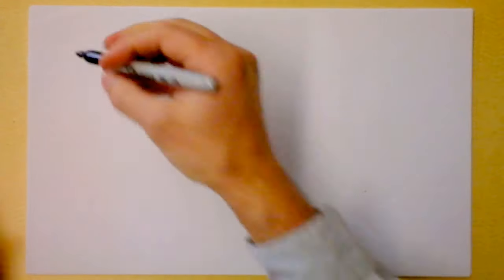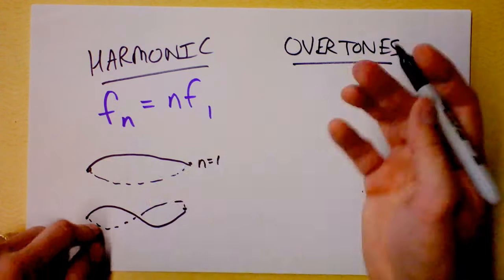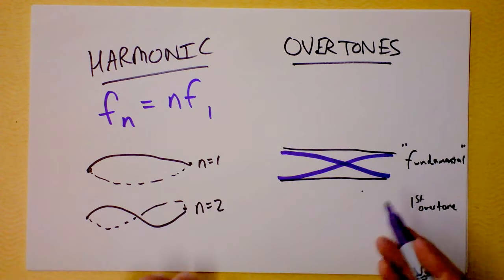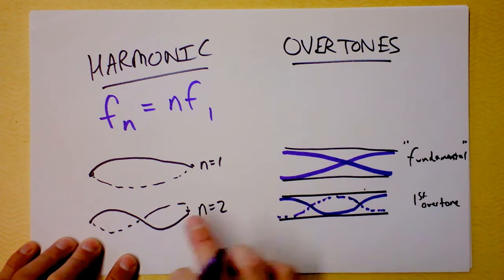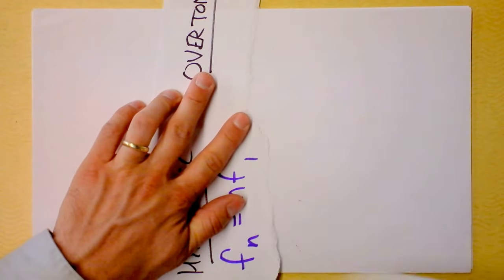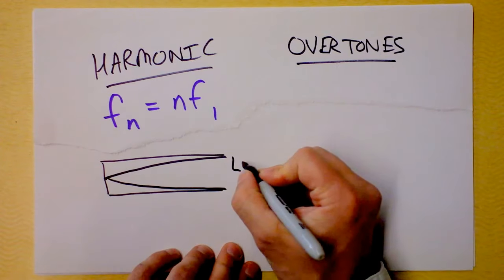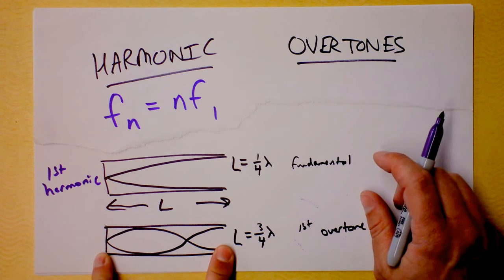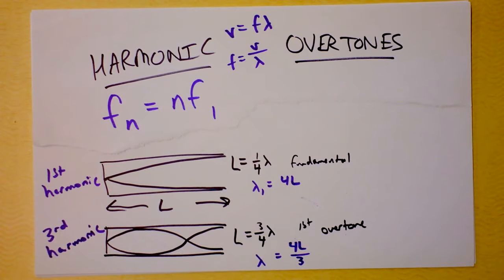Standing Wave Harmonics or Overtones...what's the difference? | Doc Physics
The intersection of physics and music is a wonderful one.  I'm only beginning my adventure.  Walk with me.